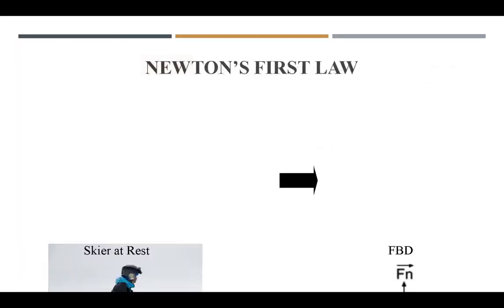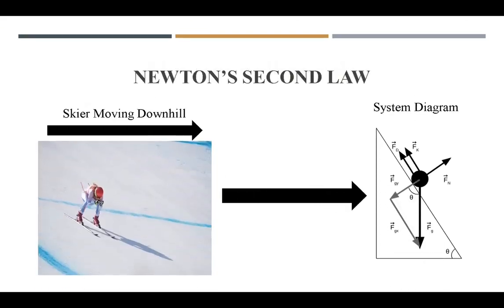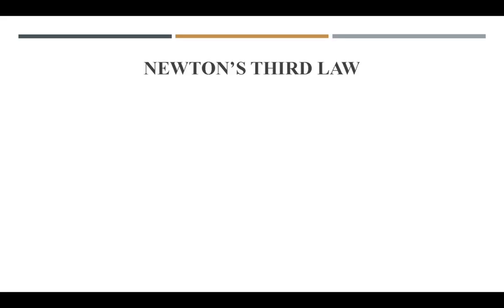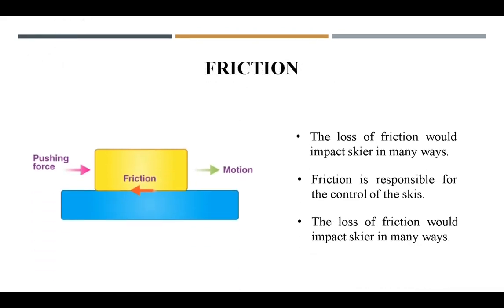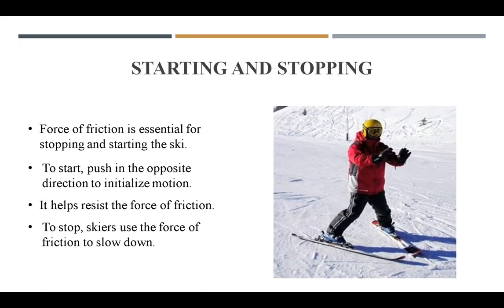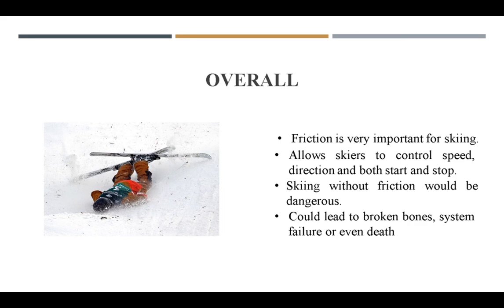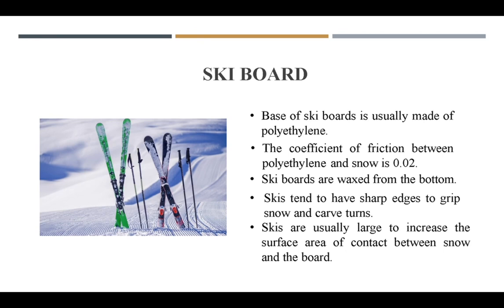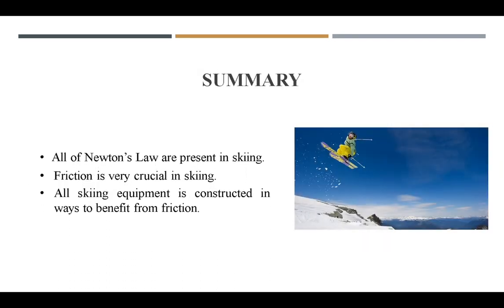Physics in Skiing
The presence of friction in physics.